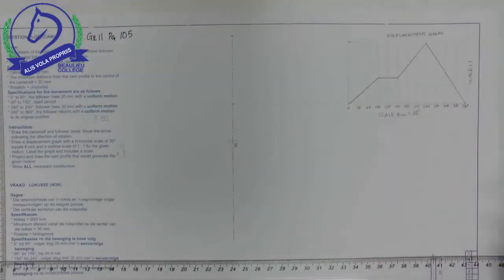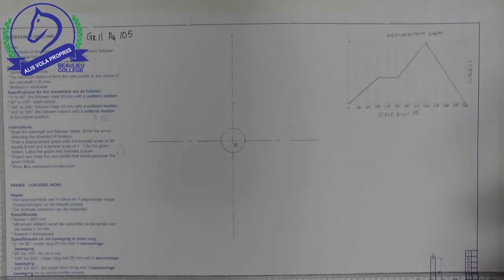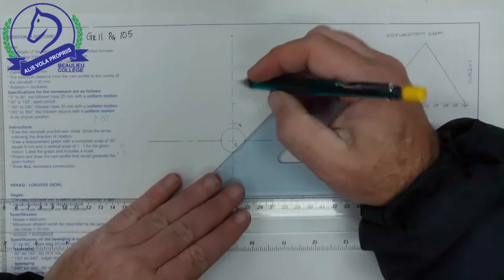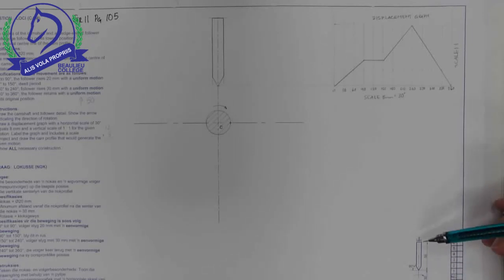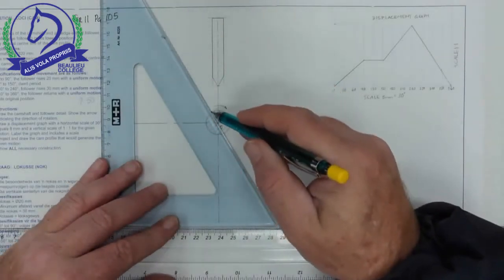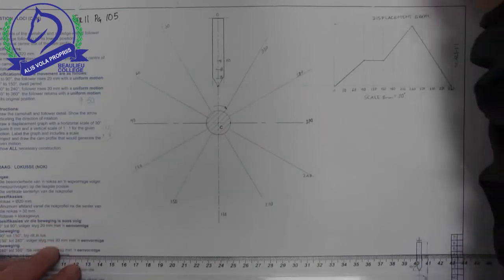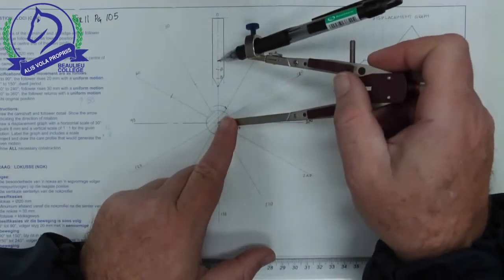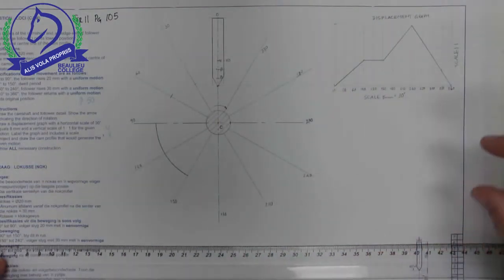Gr 11 Loci & CAM drawing Pg 105